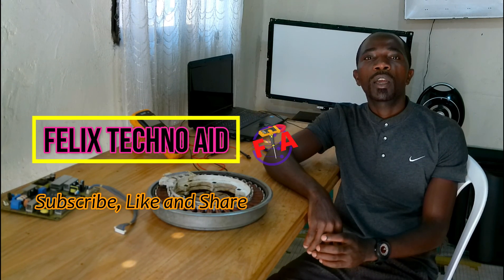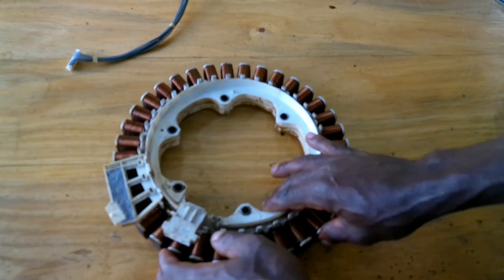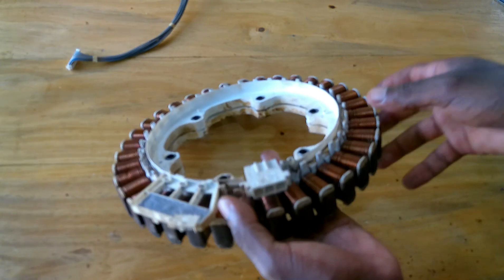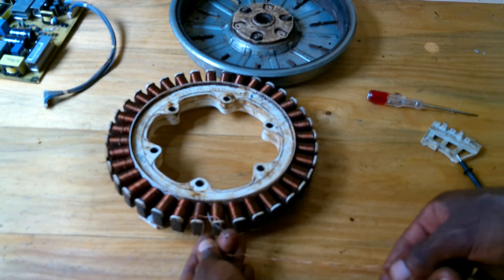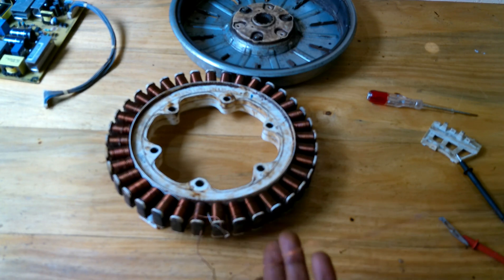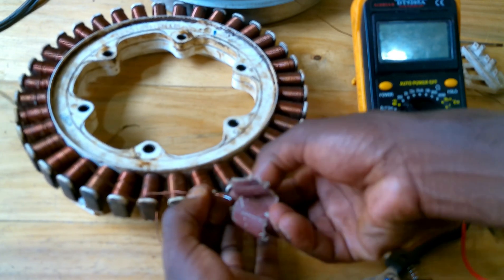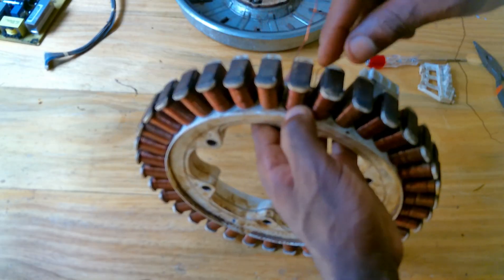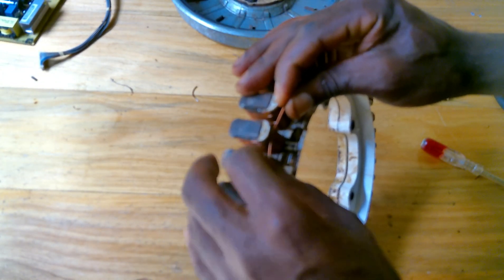lg inverter direct drive motor test&repair techniques||lg washing machine DDR motor repair.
lg inverter direct drive motor testing and repairing are techniques that every
washing machines repair technician or engineer should know.
DDR motor is one of expensive spare, if you go for repair you can save up  200 US dollars, what you need the most is knowledge.